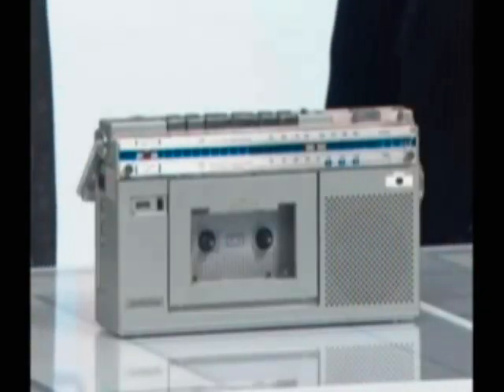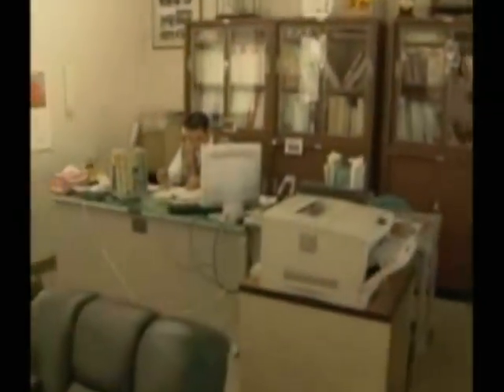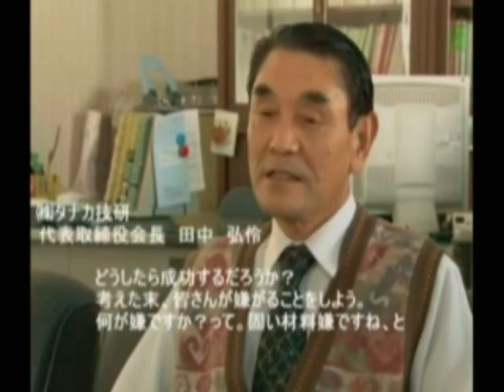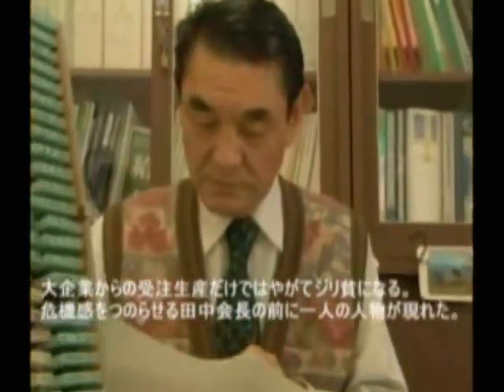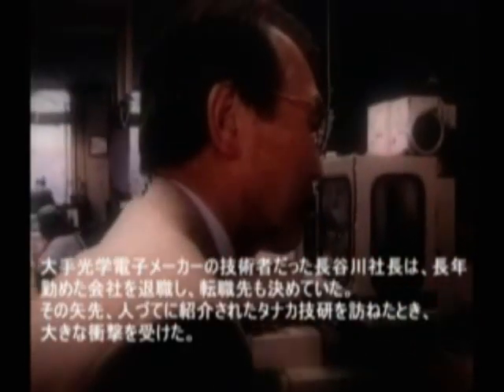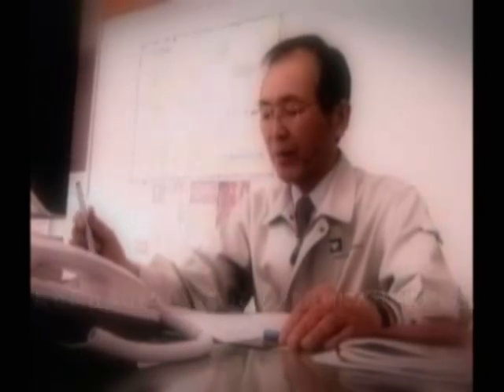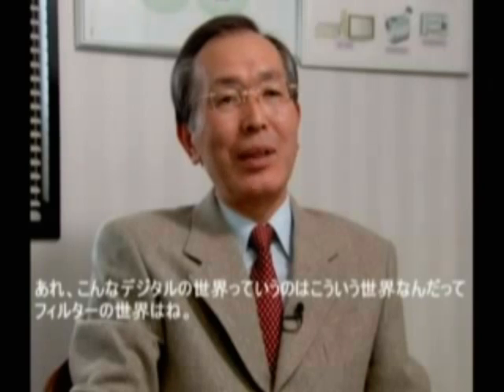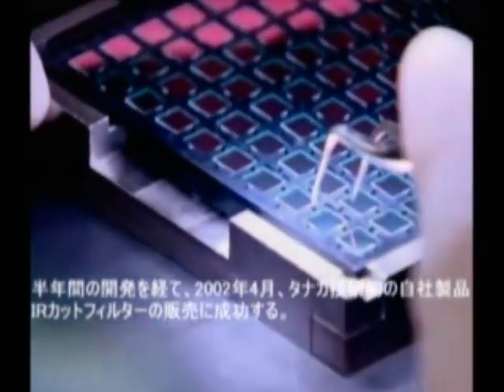Tanaka Engineering History